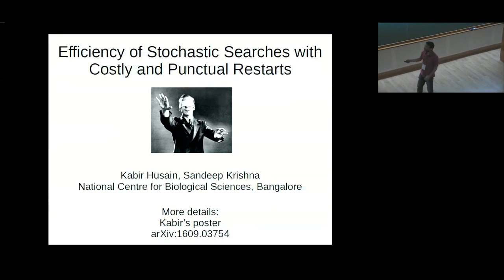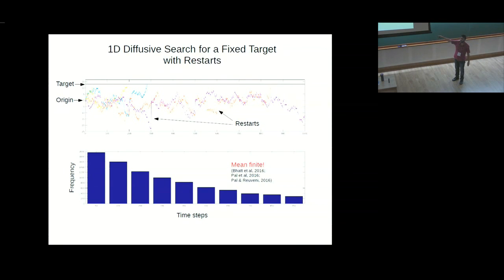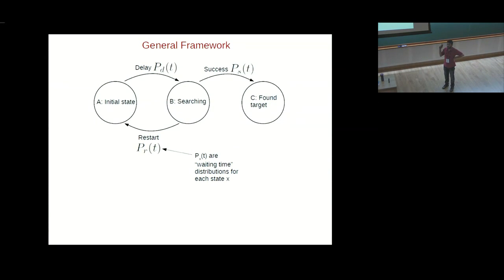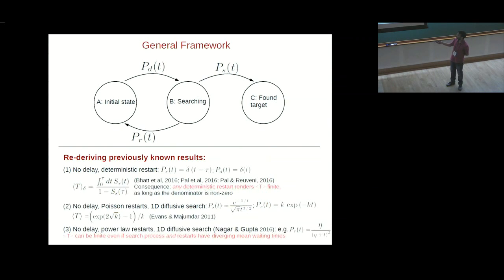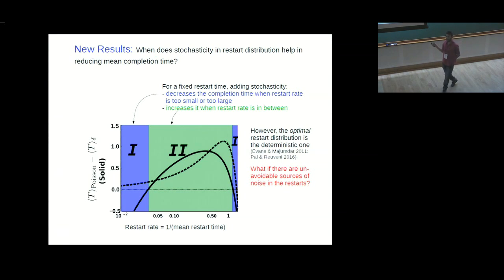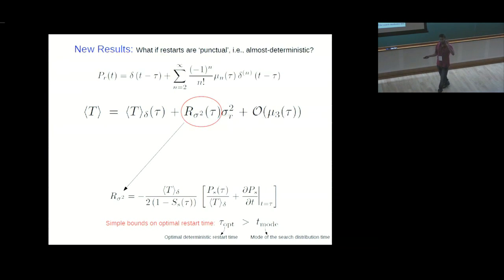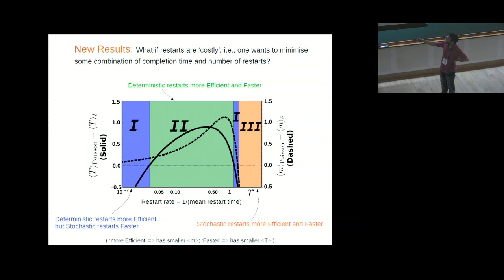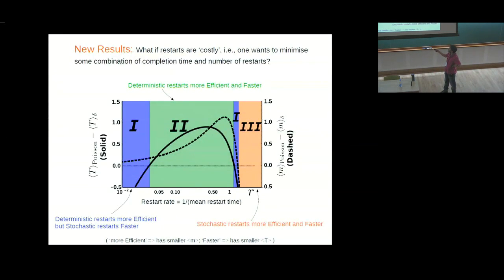Efficiency of a Stochastic Search with Punctual and Costly Restarts by Sandeep Krishna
0:00:00 Start
0:00:11 Efficiency of Stochastic Searches with Costly and Punctual Restarts
0:00:30 ID Diffusive Search for a Fixed Target
0:01:23 ID Diffusive Search for a Fixed Target with Restarts
0:02:28 Stochastic Searches with Restarts in ...
0:03:48 General Framework
0:06:30 New Results: When does stochasticity in restart distribution help in reducing completion time?
0:08:12 New Results: What if restarts are "punctual'. i.e.. almost-deterministic?
0:12:01 How to find Kabir's poster in a finite time
0:13:28 New Results: What is restarts are 'costly', i.e.. one wants to minimise some combination of completion time and number of restarts?
0:14:16 Q&A